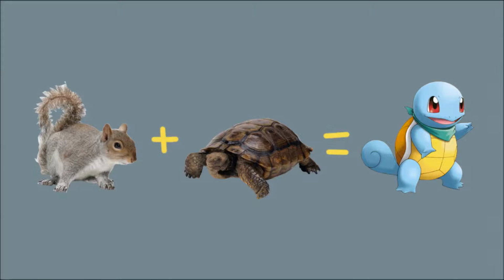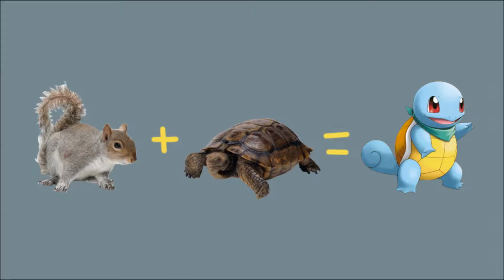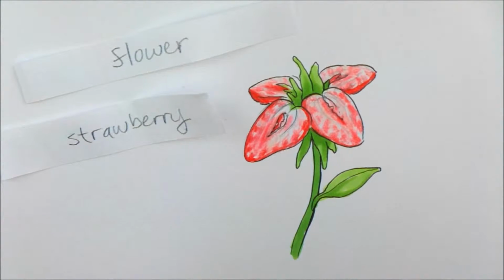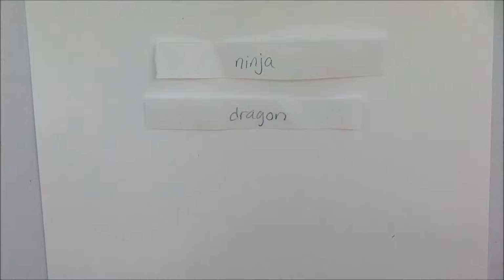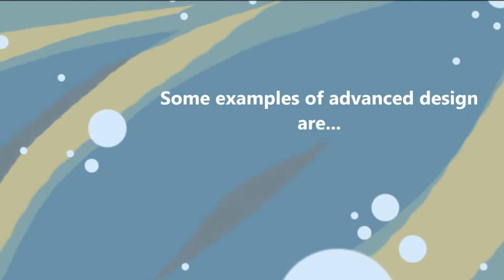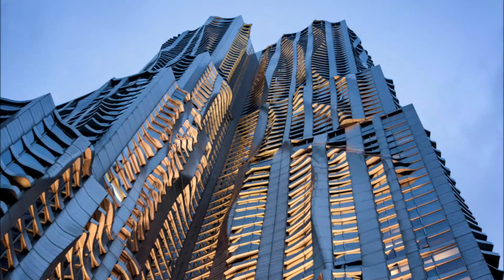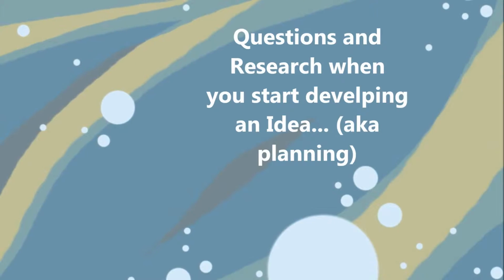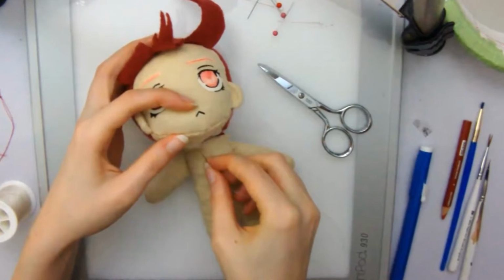--DrawBetter-- L13: Design pt.3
I'll film the next sketchbook video sometime after Christmas.